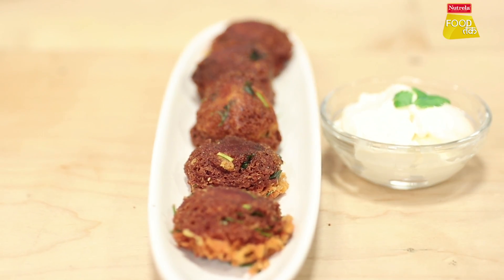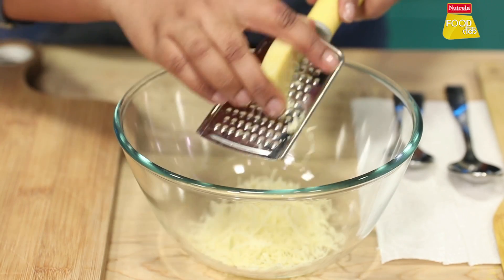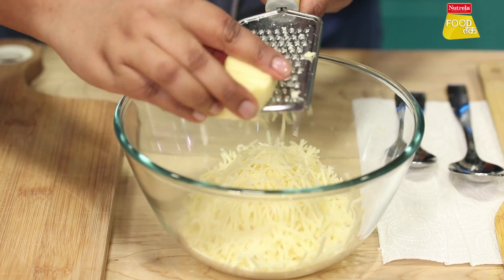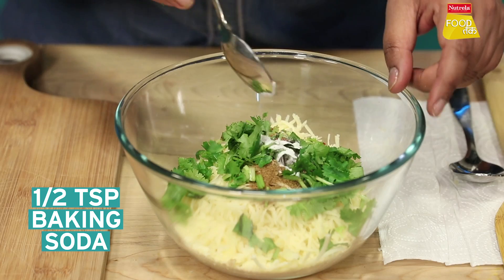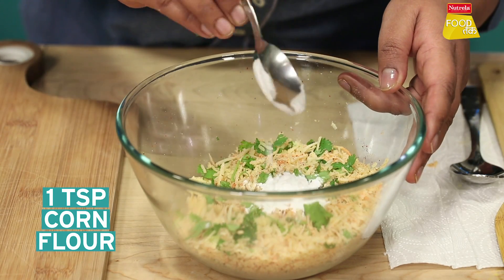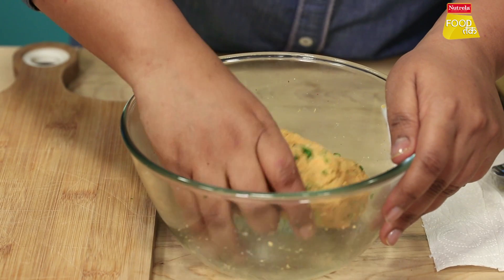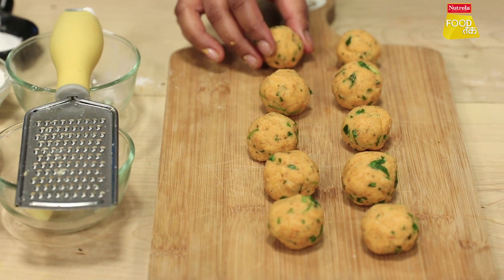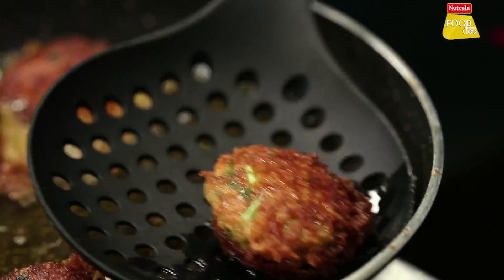Cheese Pakora | Snacks Recipe | चीज़ पकौड़ा | Food Tak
Treat your guest with this utterly delicious, crispy and cheesy from inside, Cheese Pakora. Here's how to make it at home.

Grated processed cheese
Bread crumbs
Corn flour
chopped ginger
black pepper powder
green chillies
chopped coriander
salt
baking soda
red chilli powder
cumin powder
lemon juice
Mix well
water
make dough
make balls
fry